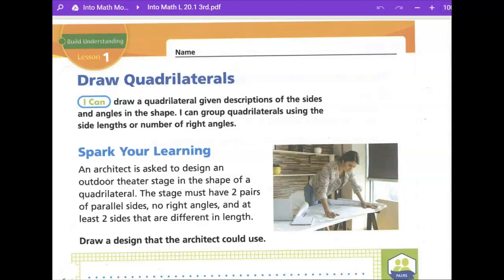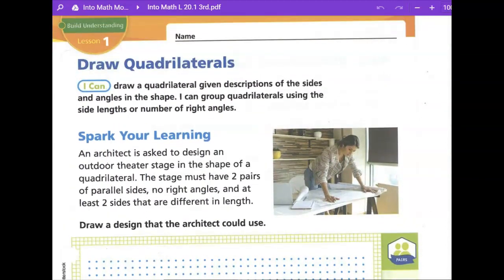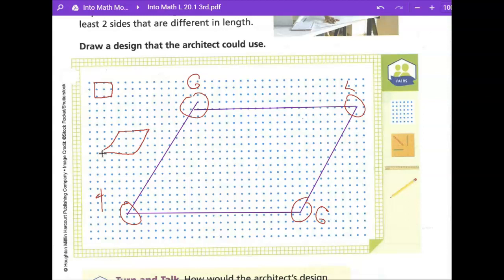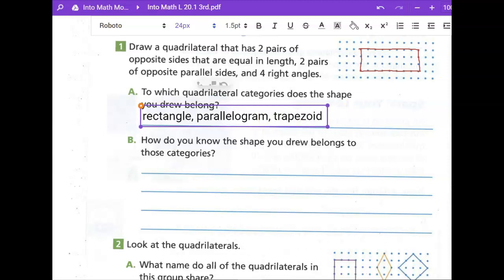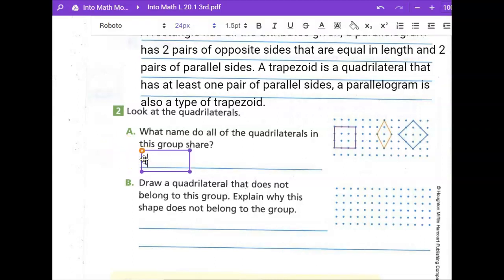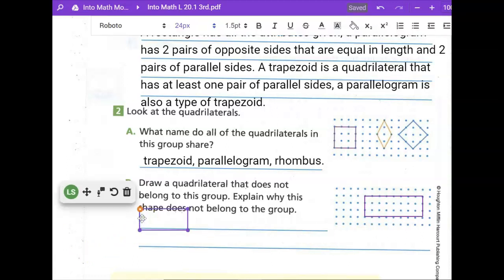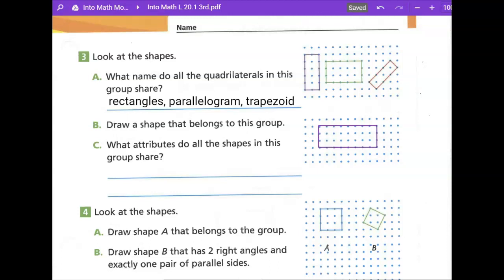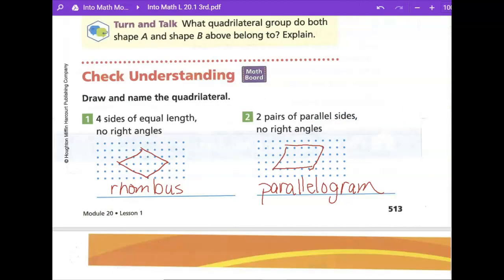Into Math L 20.1 Draw Quadrilaterals